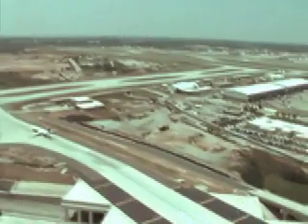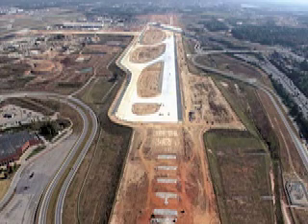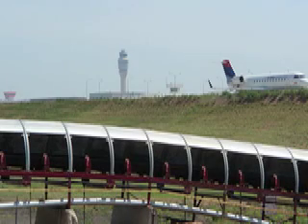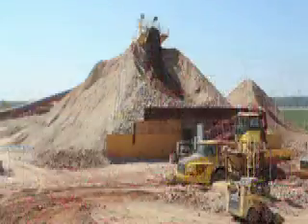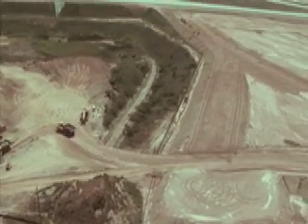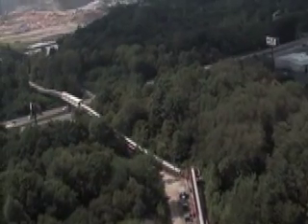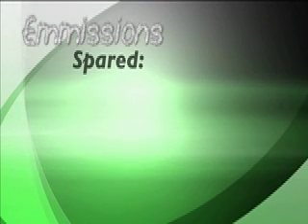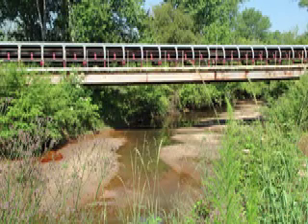Latest conveyor video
changes made to title and voice over